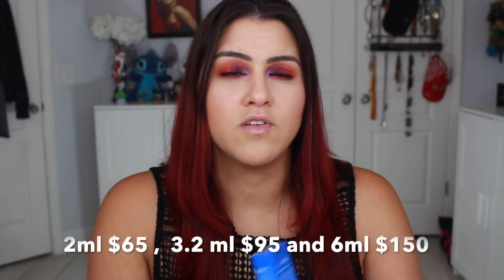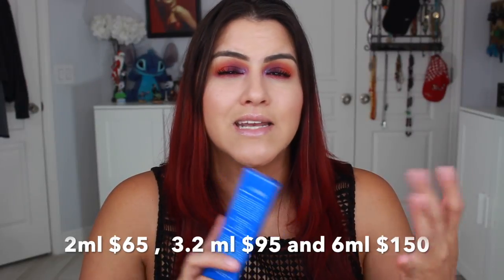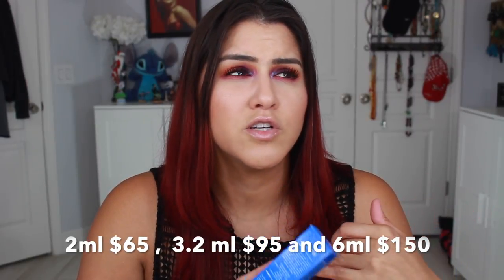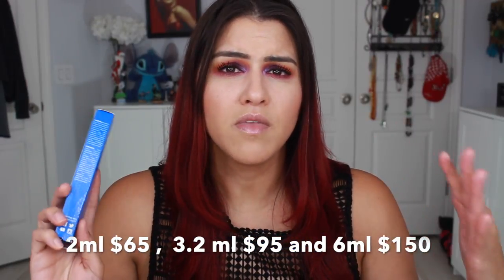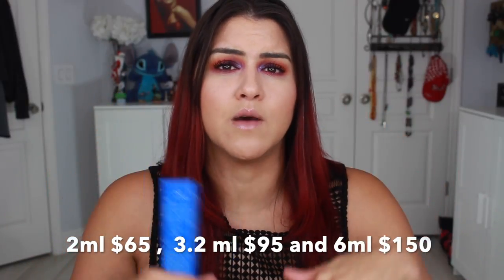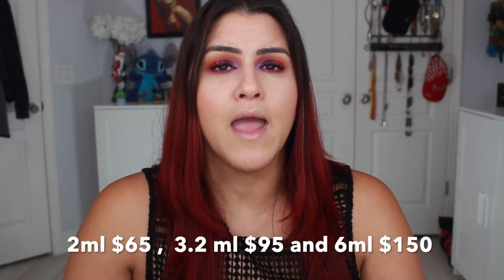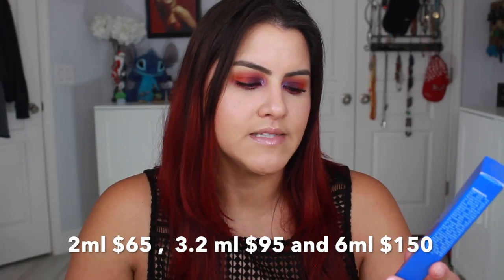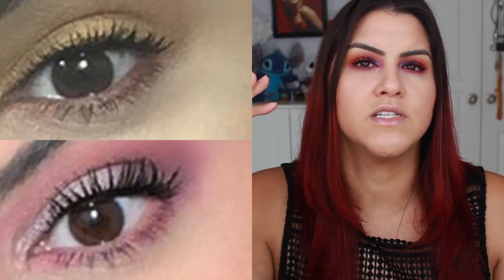Neulash Review with Before and After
I apply this like a liner close to the lash line once every night. This is my experience using the neulash and how it made my lashes grow.

I will not accept any type of negativity on my channel or any social media I have. I share this as a positive hobby. Youtube is NOT my job, I do have a full time job and am honest about what I pay for and what is sent for review. That being said, I will erase any negative rude  comments. I will automatically block people who leave rude, hateful and down right stupid remarks.I don't mind and won't erase creative criticism. Thank you to all who do respect my channel. My channel is a place of learning and is meant to be helpful and productive. Every time you subtract negative from your life, you make room for more positive!